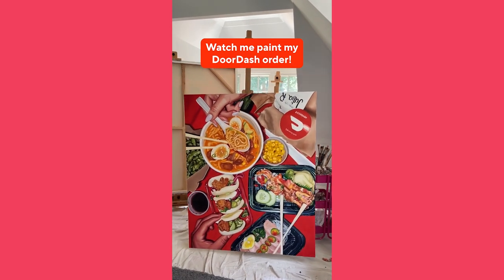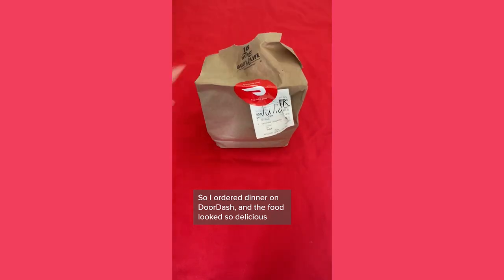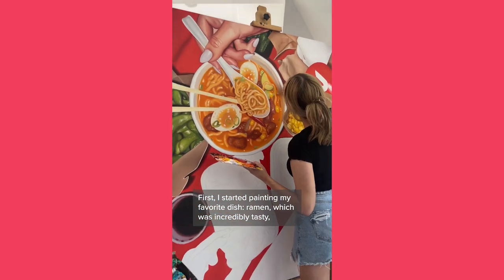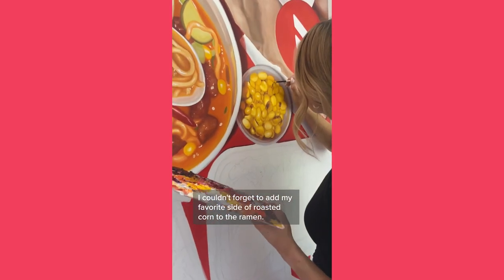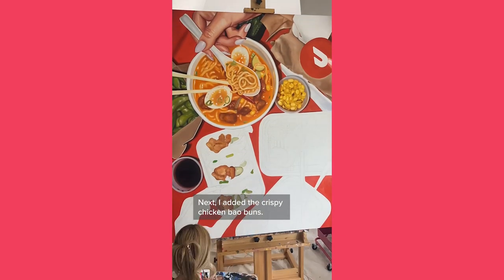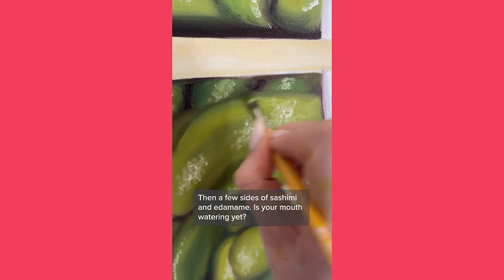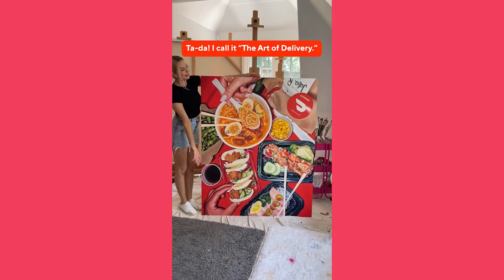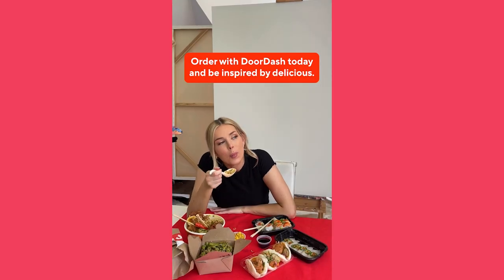DoorDash Ad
DoorDash Ad #2: The art of delivery. We worked with the incredibly talented Julia Ryan to create a custom painting for DoorDash!

MediaNug is a digital agency and mobile-driven partner to brands looking to optimize performance. Storytellers for various formats and devices. Combining creative services and production, we can take on any project from development to delivery.